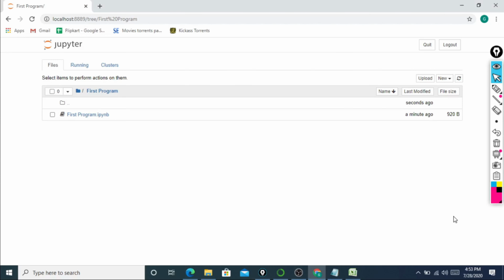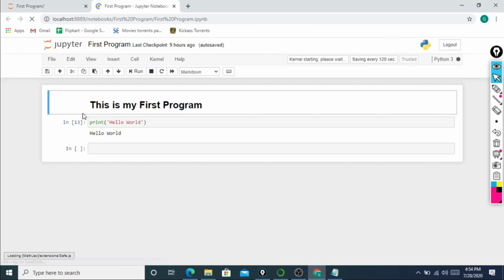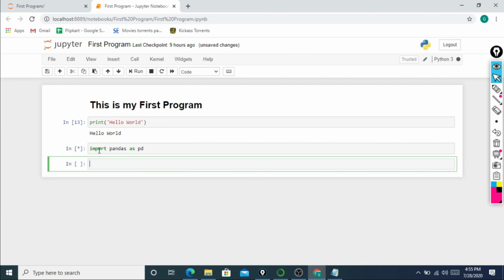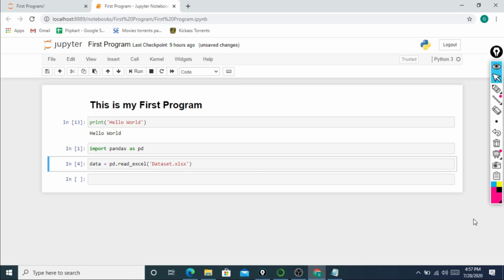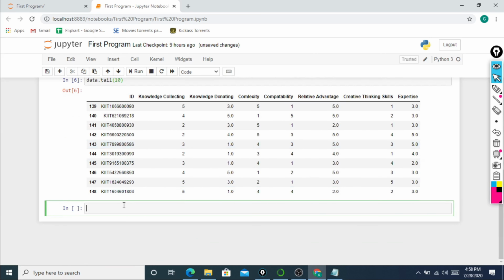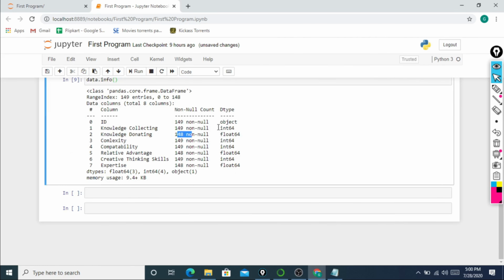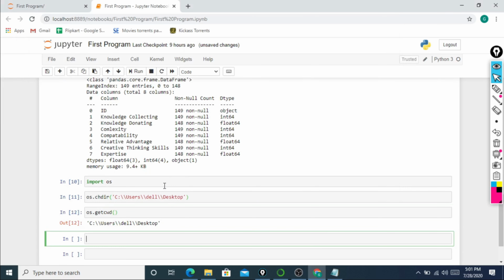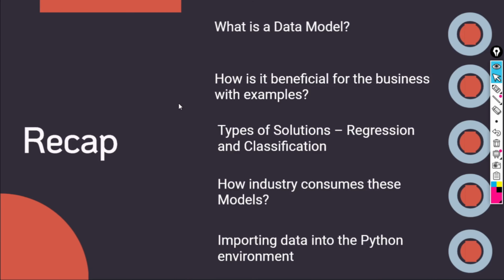Crash Course for Beginners in ML | Session 3 Part III | ML - English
Welcome back to our **Crash Course for Beginners in Machine Learning**! 🚀

In **Session 3, Part 3**, we continue building your skills in Python for machine learning by covering some essential tasks for working with data. In this session, you will learn:

- **How to Import Data Files into the Python Environment:** Step-by-step instructions on loading various data formats (like CSV and Excel) into Python for analysis.
- **How to Change Directory:** Learn how to navigate your file system within Python to ensure smooth data access and organization.

This video is a crucial follow-up to the previous sessions, helping you work more effectively with data as you develop machine learning models. As always, we’ll be using Python to keep things practical and hands-on.

- **Hands-On Learning:** Practical examples and Python-based demonstrations.
- **Python Focused:** All tutorials use Python, one of the most popular programming languages for machine learning.
- **Expert Guidance:** Benefit from clear explanations and tips from experienced instructors.

Let’s make machine learning accessible and fun for everyone! 🧠💡